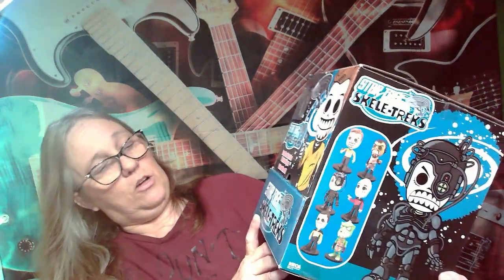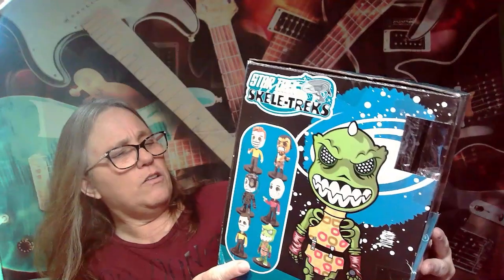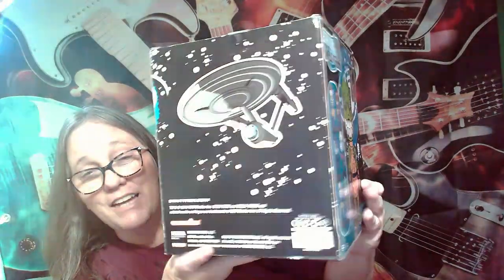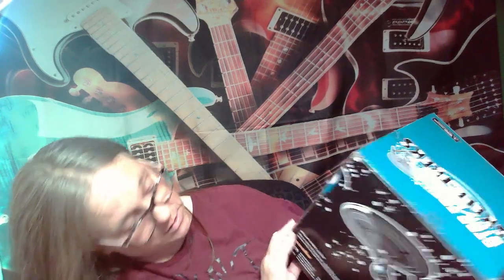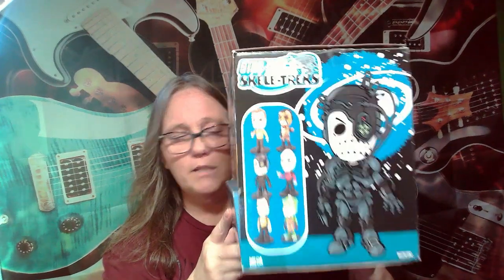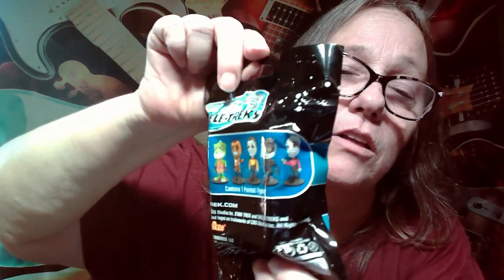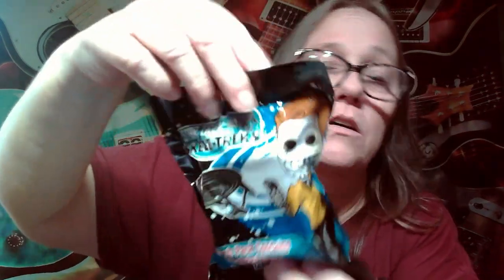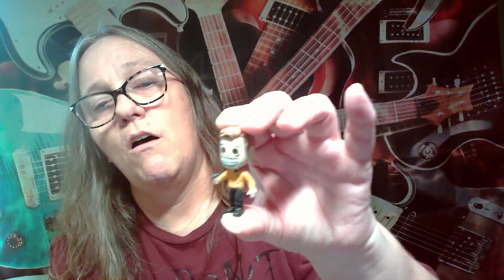MAMA J RIPS STAR TREK SKELE-TREKS HUNTING FOR CAPTAIN KIRK KLINGON BORG PICARD DATA KOM PART 1